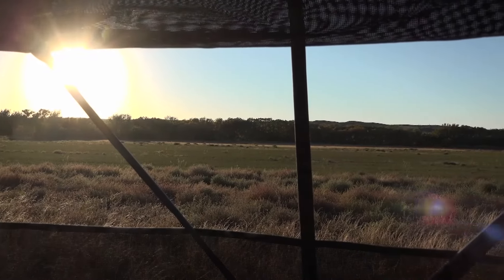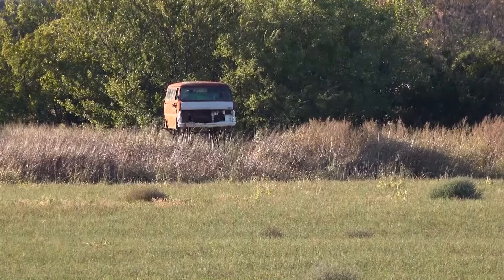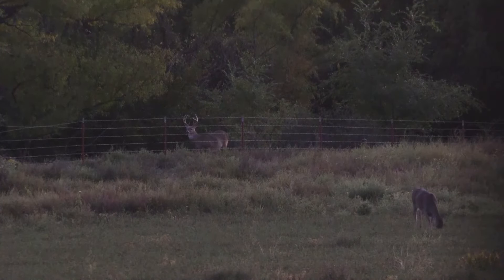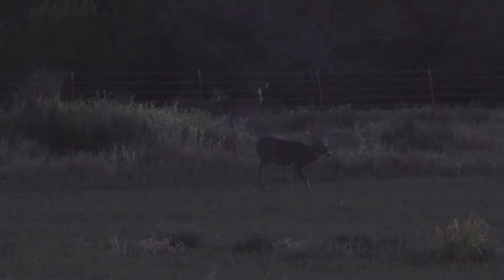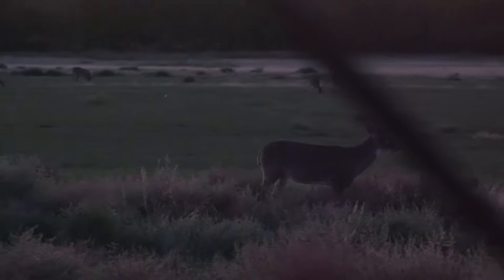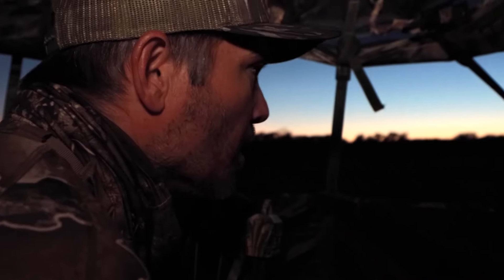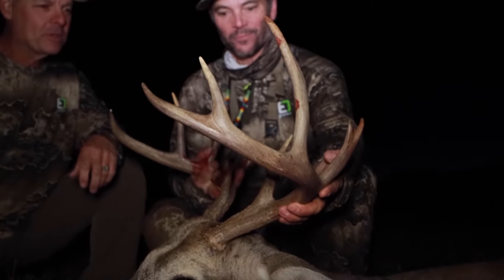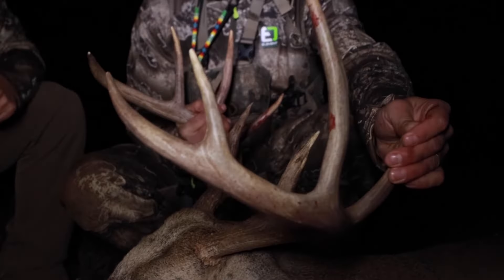Buck Smells Big & J and Walks Through Alfalfa Field - Nick Mundt Hunts OK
Nick Mundt is hunting in Oklahoma and draws a buck from hundreds of yards away and through an alfalfa field to get some Big & J.